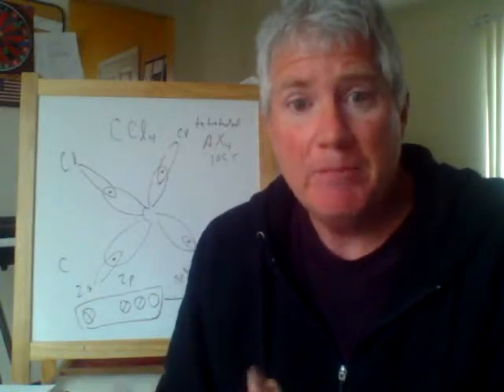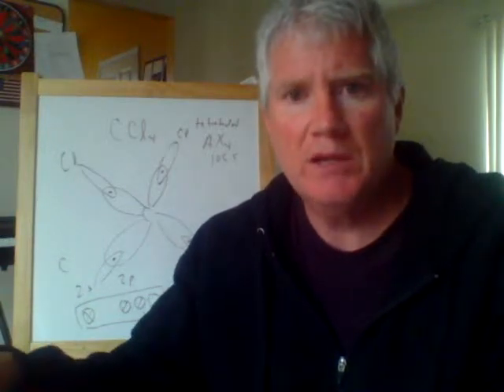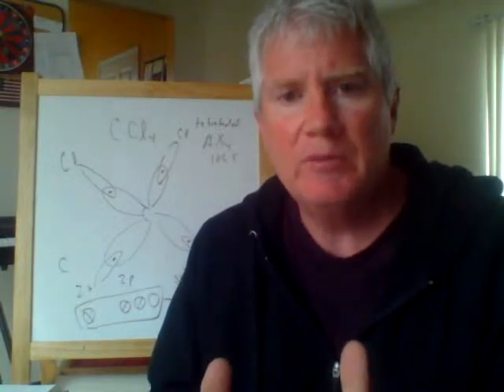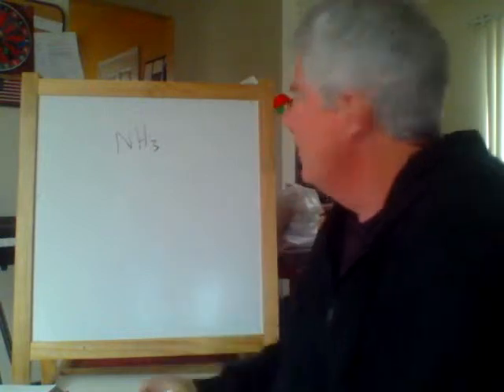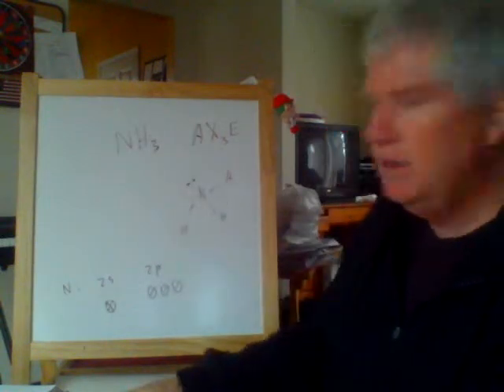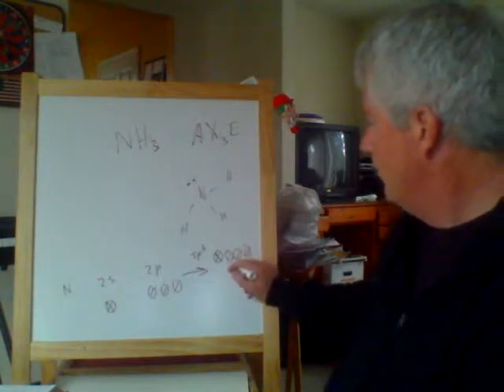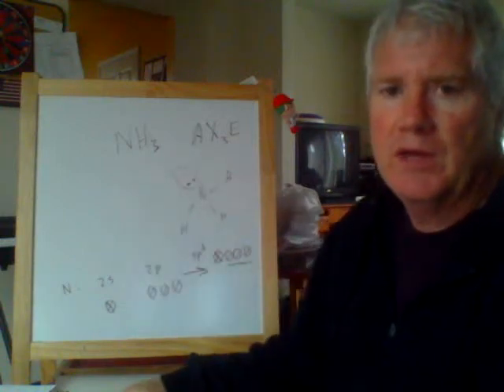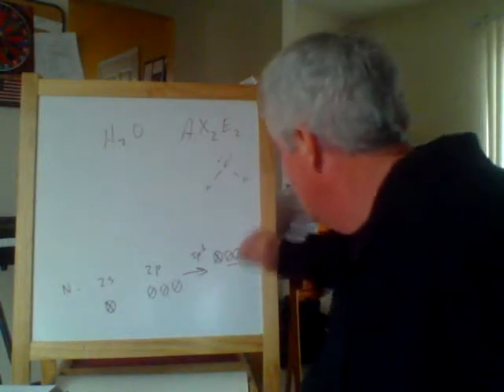Silberberg 11.4 - Valence Bond Theory, Part IV